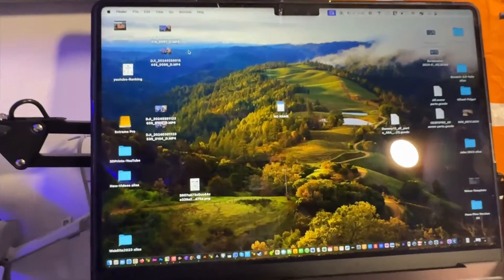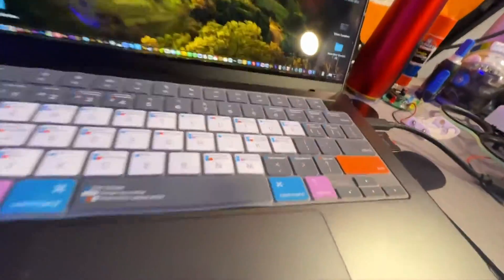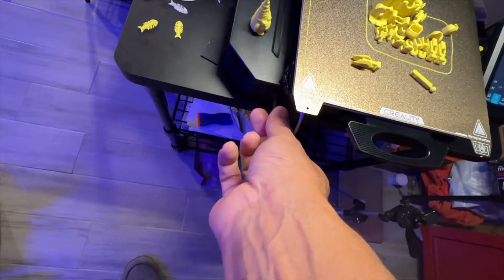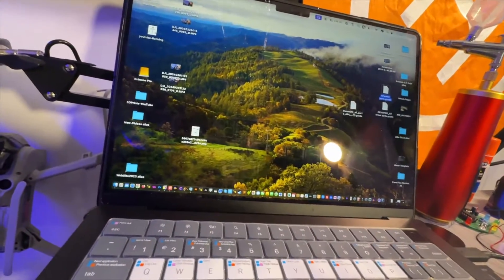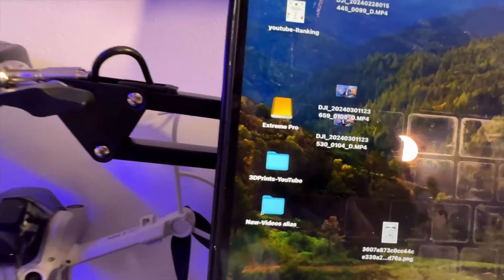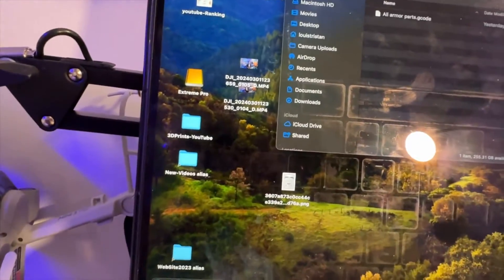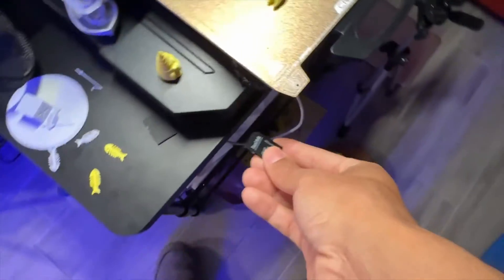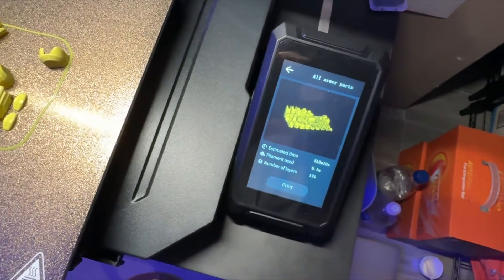sd card files not showing on ender 3 s1 pro - ender 3 s1 pro sd card not working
ender 3 s1 pro or ender 3 printer not showing sd card files. Seems the sd card needs to be ejected from the computer.